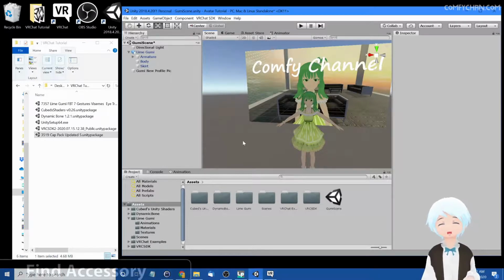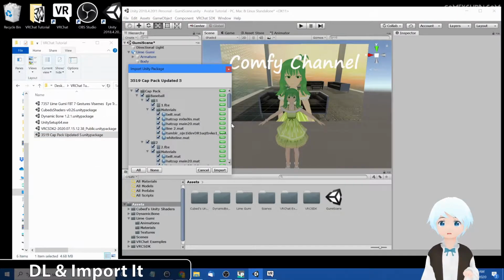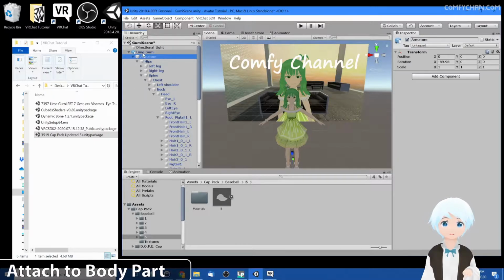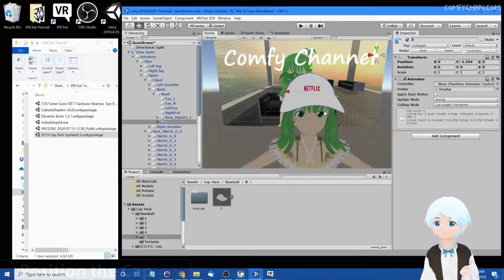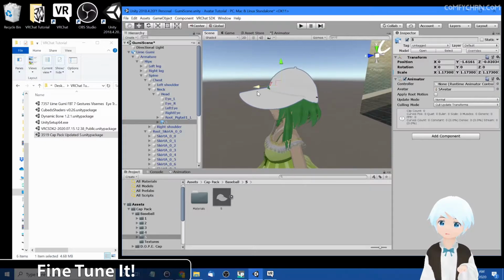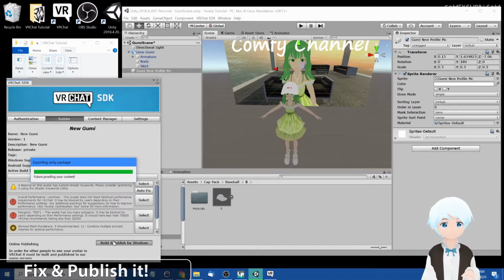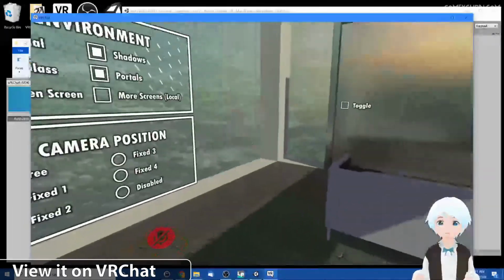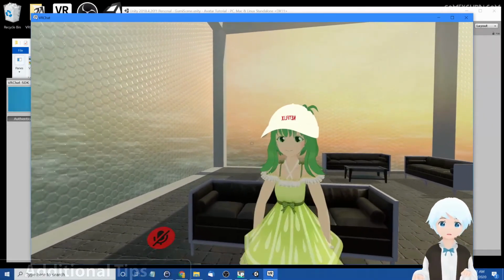Adding Accessories (Objects) Hat to your Avatar in VRChat - Lesson 3 - Unity in 2020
Adding hats and any other accessory that attaches to your avatar is really easy. Follow along and see how simple it is! Hope you enjoy this quick tutorial.